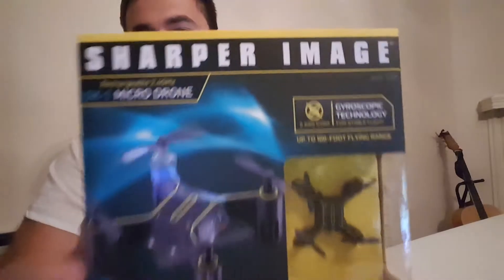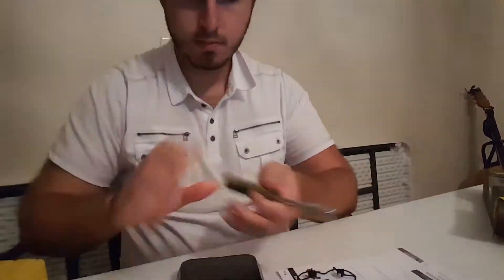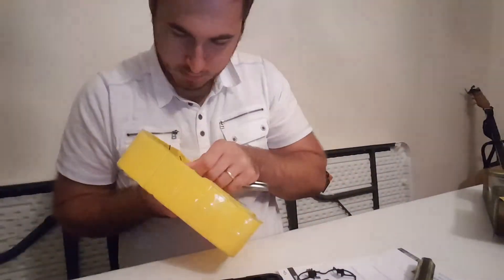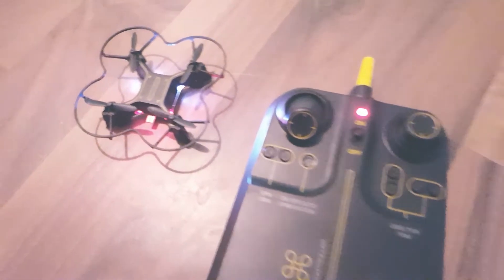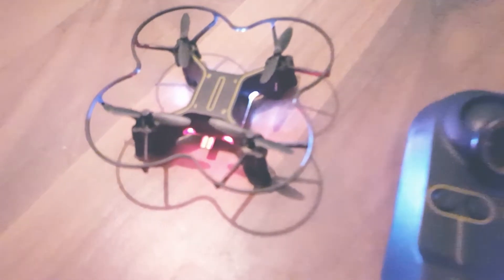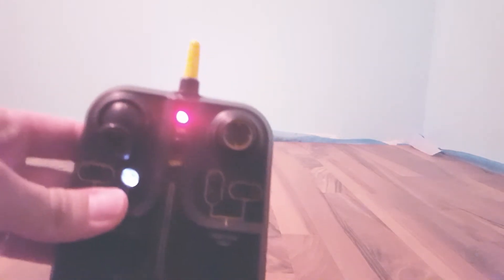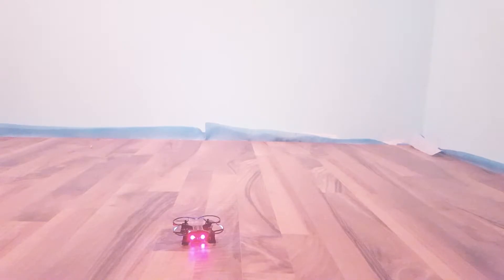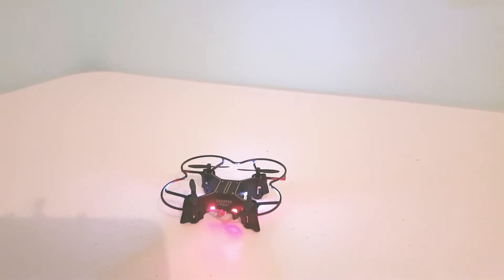Review - Sharper Image DX-1 Micro Drone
Sharper Image DX-1 Micro Drone